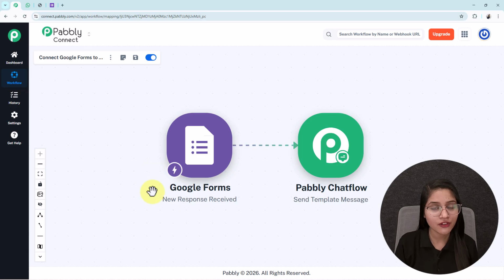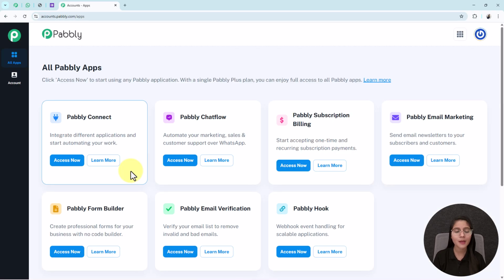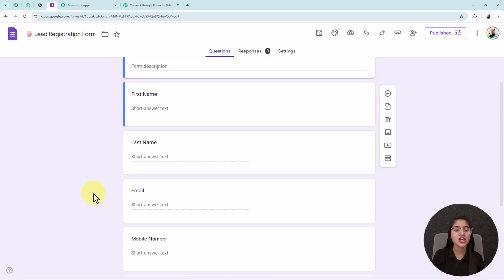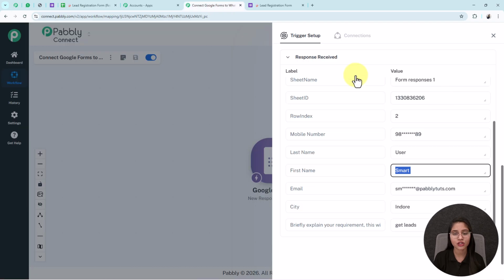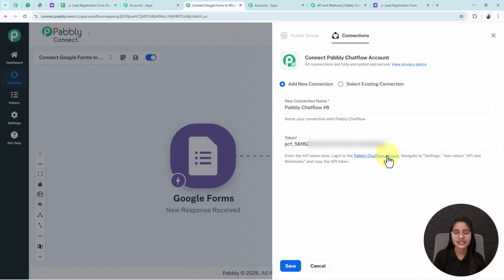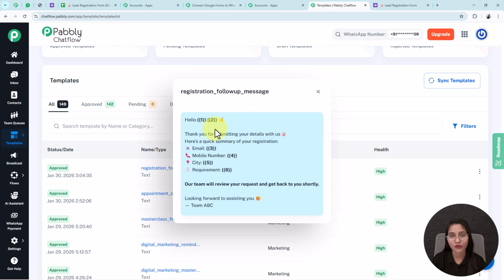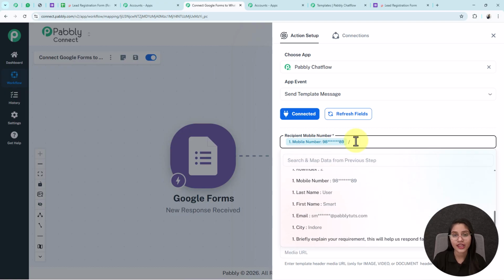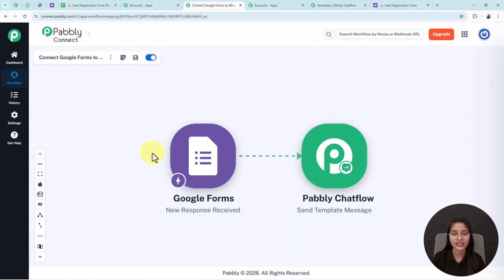Connect Google Forms to WhatsApp in 2 Steps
In this video, you'll learn how to seamlessly connect Google Forms to WhatsApp in just two easy steps. We’ll guide you through using Google Forms to gather responses and WhatsApp to send notifications directly to your audience. Pabbly Connect simplifies this integration by automating the transfer of data from Google Forms to WhatsApp, eliminating the need for manual updates. This process not only saves you time but also enhances communication efficiency, ensuring you're always in touch with your respondents.

Use Case:-

Trigger instant WhatsApp messages when a Google Form is submitted, keeping teams or customers informed in real time with minimal setup

Benefits of Pabbly Connect:

1. Automation: Save time, money, and resources by automating tasks.

2. Integration: Connect various web services to create efficient workflows.

3. Security: Enjoy industry-standard security for your data.

4. Scalability: Easily add new applications and services to your workflow.

5. Cost-effective: Choose from plans suitable for different business sizes, with no charges for internal tasks.